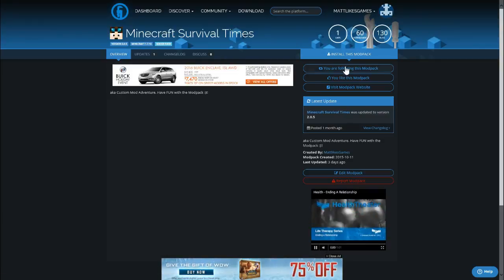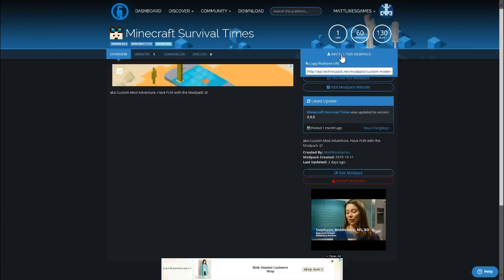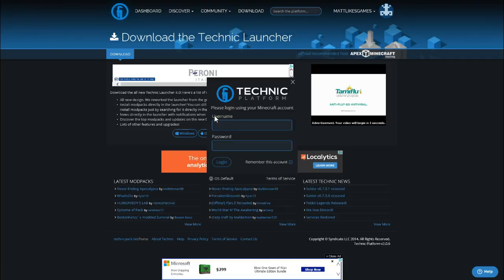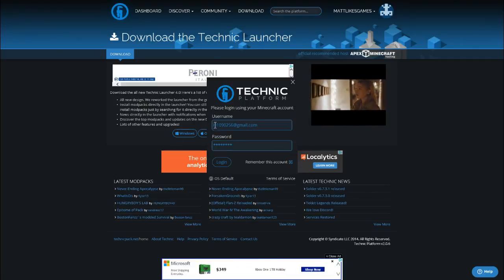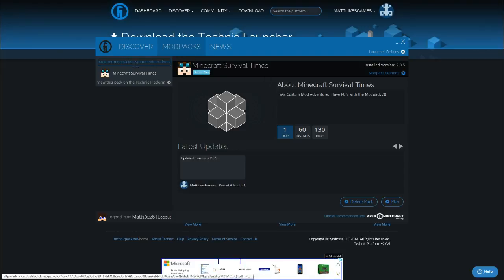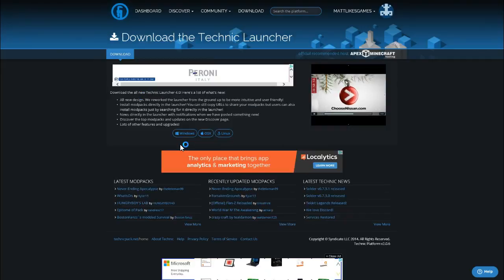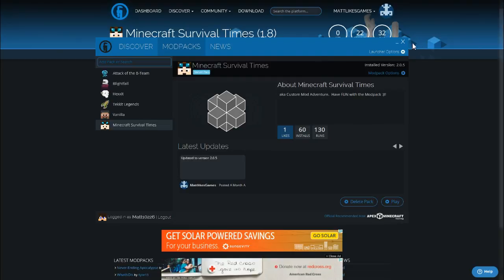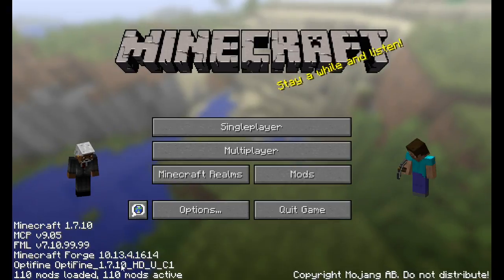How To Install Minecraft Survival Times